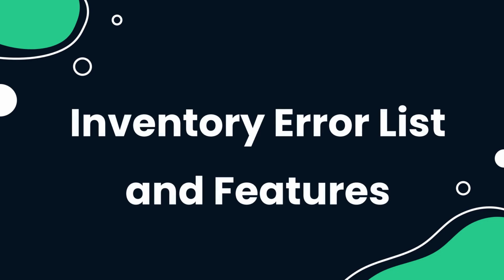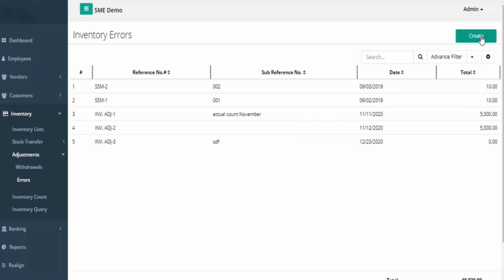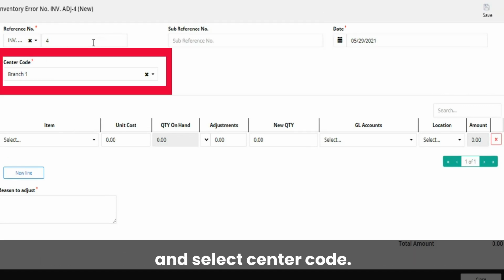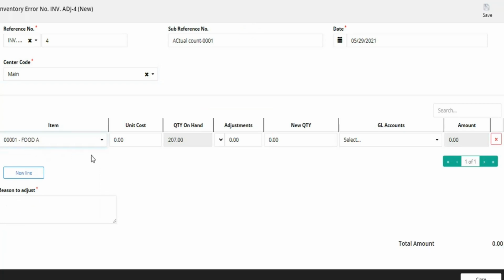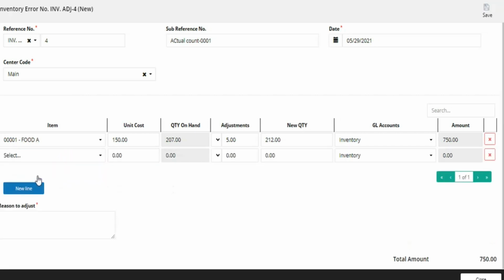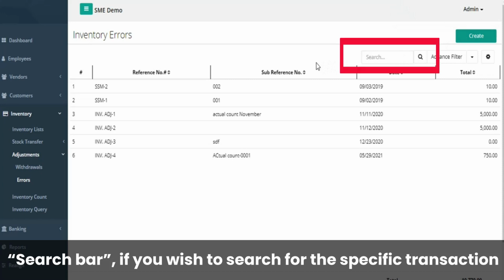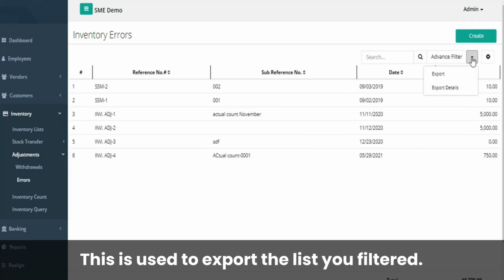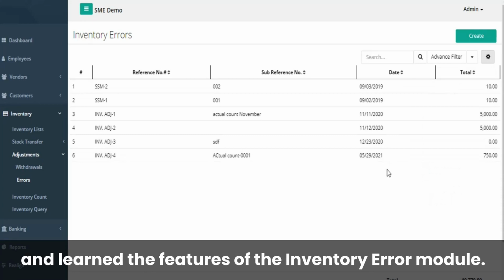Inventory Error List and Features - YAHSHUA Books Tutorial